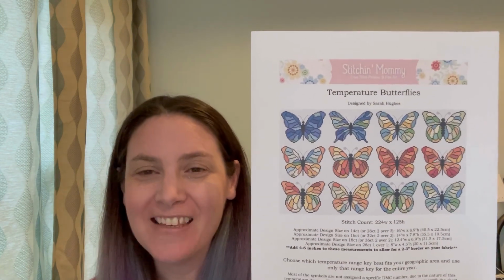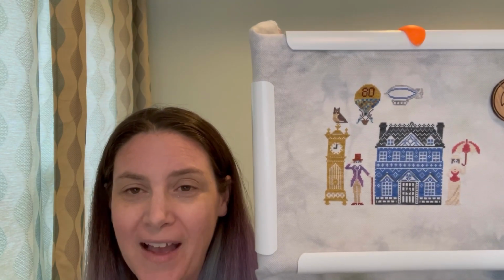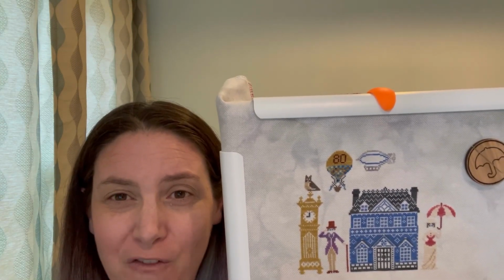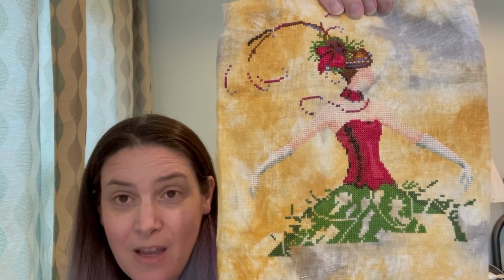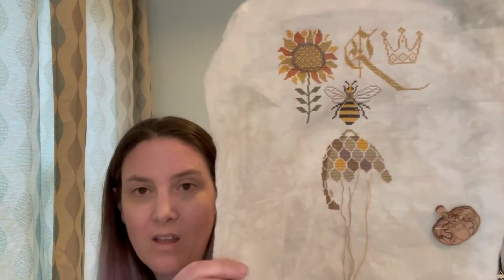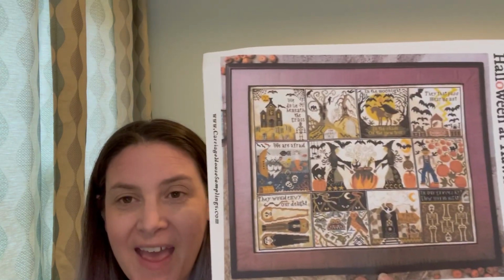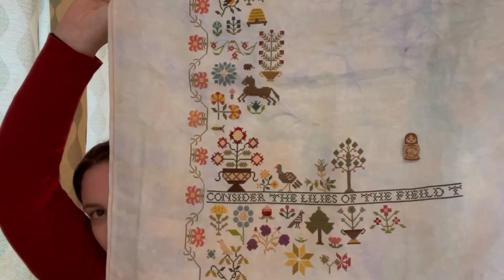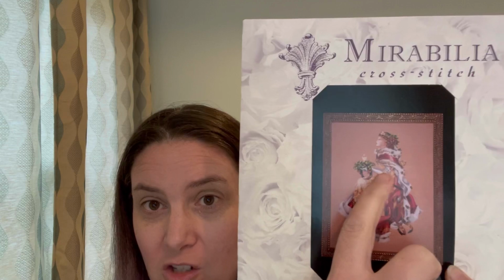FlossTube #31: The one where I inexplicably cut off my chin for half the video